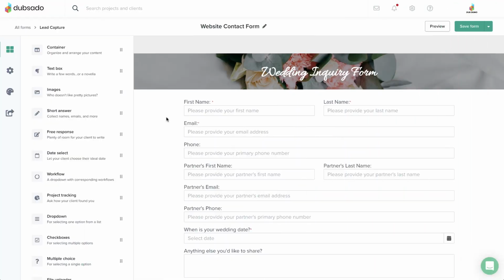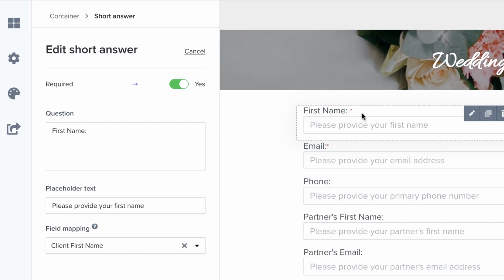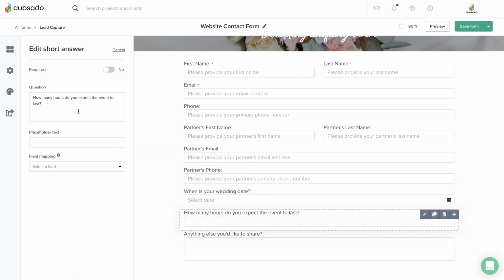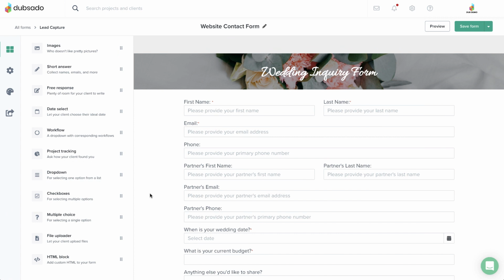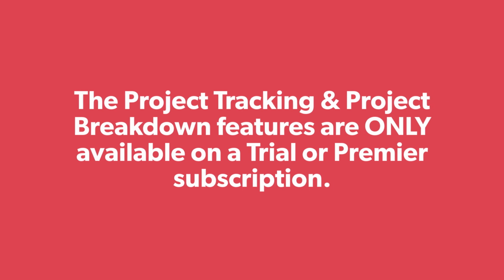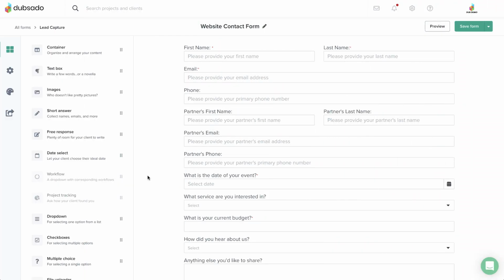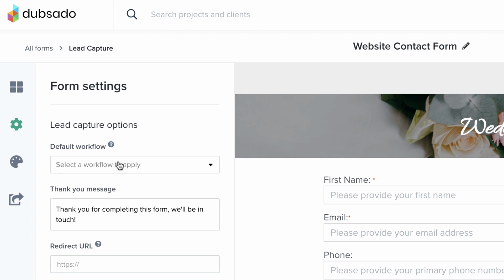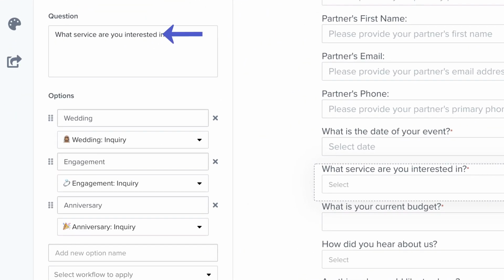Create with Forms / Lesson 3: Building a Lead Capture Form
This gives Dubsado the ability to create them as a client in the Address Book and set up a project for them with their details added.

If you're using one of the templates we’ve provided, this will already be set up correctly. But just in case you're getting an error message when you attempt to save your form, here's what needs to be included:

The client's first name, last name, and email address need to be collected in three separate short answer fields, all marked as required, which you can update by editing the elements.

Behind the scenes, these three responses must be *mapped* to the appropriate area as well, so that it's stored properly within the future project. So the “First Name” short answer should be mapped to the Client's First Name.

Once you have those three fields and their settings in place, you can use the elements on the left-hand side to customize your form with additional questions and formatting. This form will help you prepare for your first interaction with the lead, so the content should include anything you need to know upfront about your lead! If you qualify your leads before taking the next step, be sure to ask about the specific information that will help you determine if working together is a good fit.

In general, the shorter your lead capture is, the easier it is for a lead to fill out, which means less friction in getting them started, so it’s important to find the right balance between gathering information and staying brief. If needed, you can always send a detailed questionnaire to your client later on, so don't feel that you need to collect all the project specifics upfront.

**Lead Capture Form Elements**

In addition to the basic elements, the lead capture form has additional special elements available for customizing.

The Project Tracking element lets you capture how this client heard about you. After they've filled out the form, the client's individual response will be saved inside their project, and a breakdown of responses from all projects will be available in the Reporting section of your Dubsado account under Project Breakdown.

It’s also important to note here that the Project Tracking and Project Breakdown features are only available on a Trial or Premier subscription.

The HTML block element allows you to embed any external media or elements into your form, such as YouTube or Vimeo videos, or maybe a slideshow from Adobe Illustrator! It’s important to note here, that the HTML block is not designed to embed Dubsado templates into your form, but only external content.

And if you are wanting to customize the styling of your form, this should be done under the Form Styling tab using the Custom CSS option.

**How to Connect Workflows**

Using workflows in Dubsado is always optional. If don't want to start automation from your lead capture form, that's perfectly fine.

If you do plan to use workflows in the future, there are two simple methods to connect a workflow template to a lead capture form when you're ready to go live. Once you've connected the two, anytime a lead capture form gets filled out, it will create a new project, and a specific workflow template will be applied and activated inside that new project at the same time.

**Default Workflow**

The first method is selecting a "Default Workflow" under the Form Settings tab. This is great for businesses that follow the same process for all clients, because the same workflow will be applied to every new project, no matter who fills out the lead capture form or what they’re interested in.

**Workflow Element**

The second method is adding a "workflow element" under the Elements list, which looks like a drop-down menu to the client. Behind the scenes, you can assign a particular workflow template to each option given to the client. Based off of which option they choose, that workflow will start in their project. You can edit the question that shows up here, as well as the response options and the assigned workflows.

**Tip**

Here's a tip... This is a great time to start thinking about the process that begins once a potential client fills out the lead capture form! What are the next steps internally? Can you create a templated response for the client? Do the next steps vary based off of the type of service? Jot down some notes to prepare for setting up content and automation down the road.